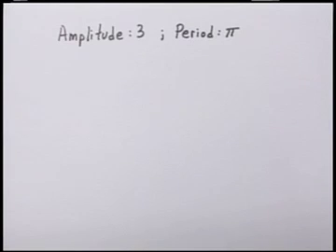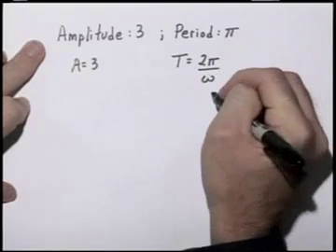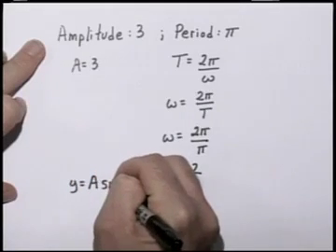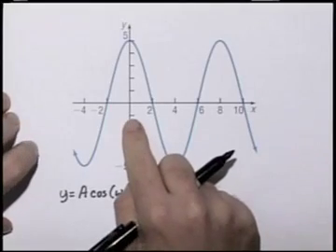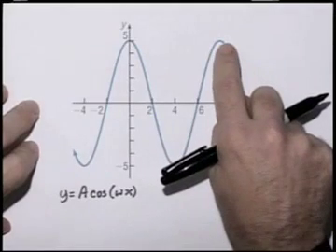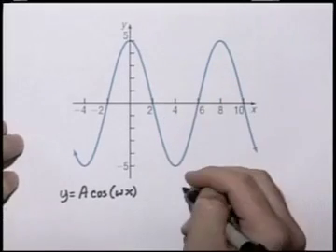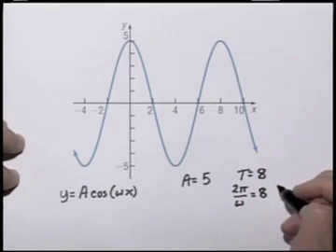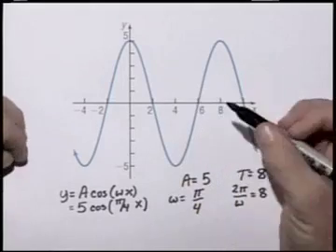strig9e 02 04 nw59